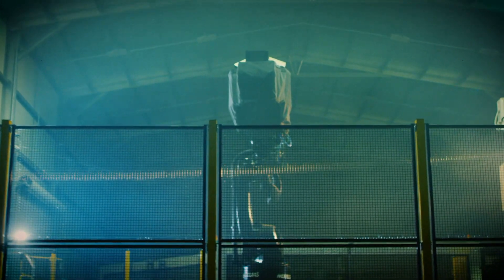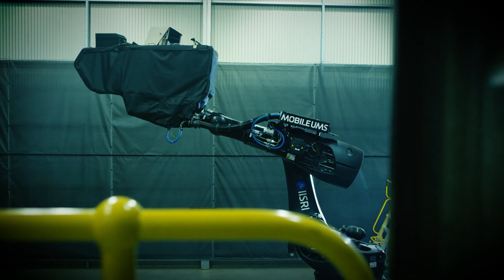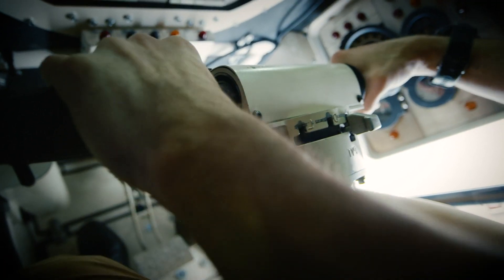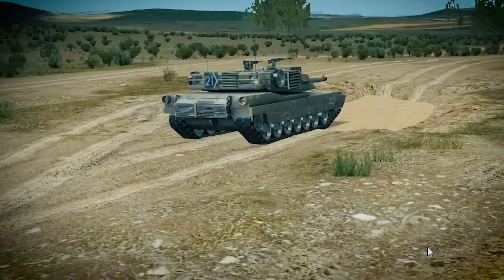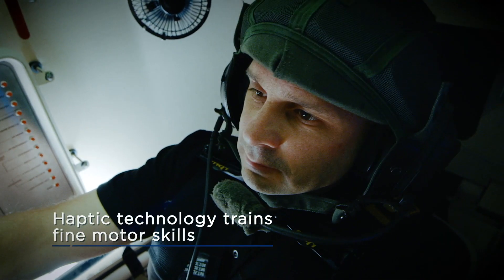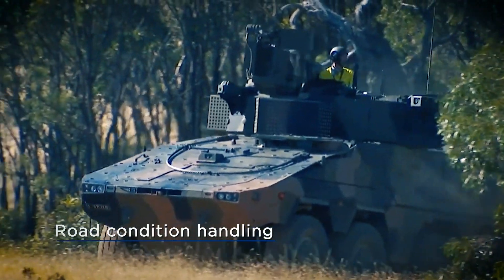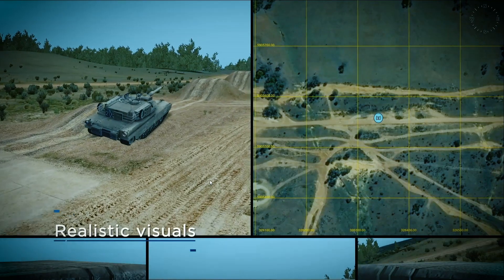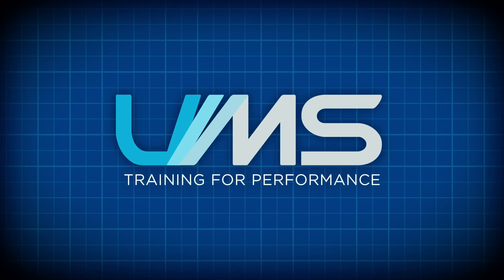Universal Motion Simulation - Promo video - Reconfigurable Driver Simulator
Based in Melbourne, UMS is currently under contract with the Australian Army to deliver the motion-based Driver Training system for Land400 Ph2 (Rheinmetall Boxer vehicle). Derived from a customised industrial robot, the simulator is a highly dynamic motion platform for immersive training that provides high-fidelity simulation and overcomes the limitations of current motion platform technology. redbikini filmed the simulator with the RED Gemini and a hazer - to make it as cinematic as possible. This was the result!